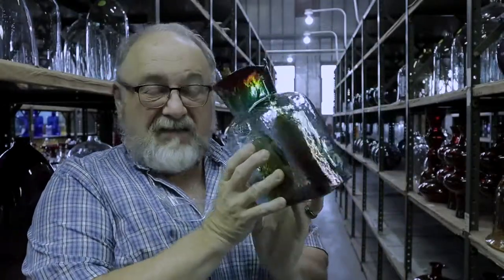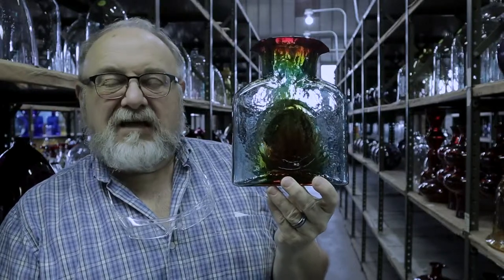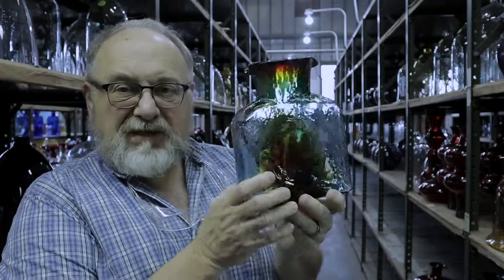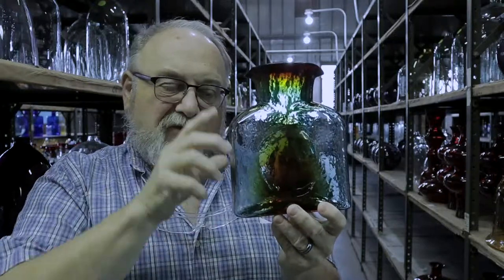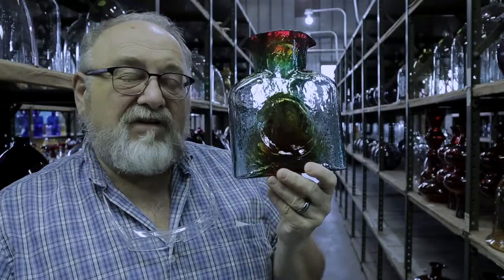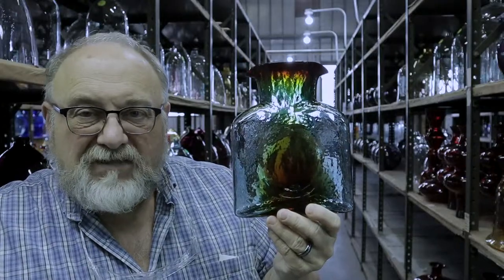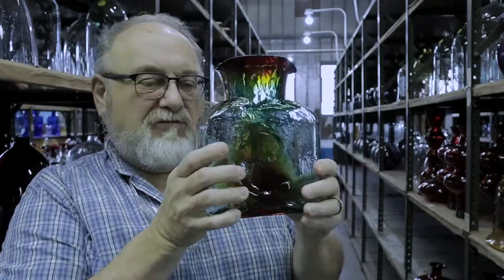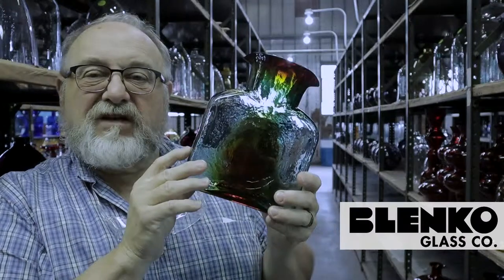384 Summer Storm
"Summer Storm" is the name for our newest playful Special Edition Water Bottle.

Made of two distinct gathers or layers of glass, this is our Cobalt glass cased with Tangerine glass. This item will only be available for a limited time!

*Not available for wholesale.

This item looks absolutely amazing when displayed in direct sunlight and as you can see from our thumbnail images; when not, it is slightly more dark blue/gray, not unlike a Summer storm sky.